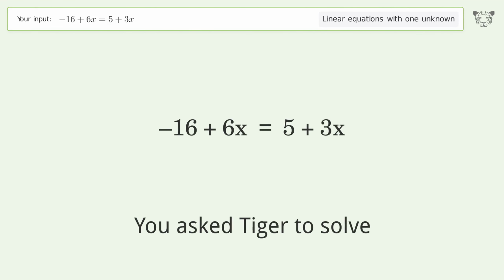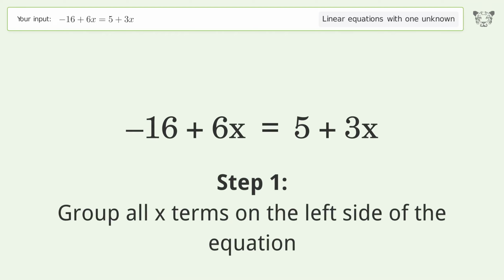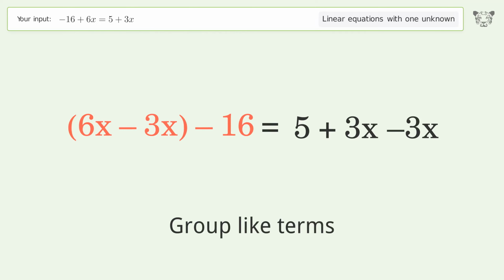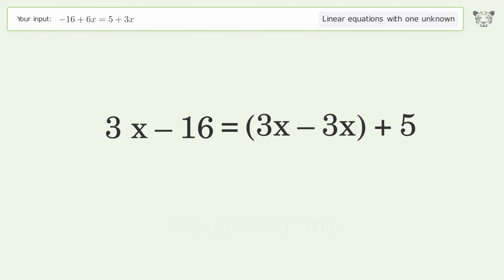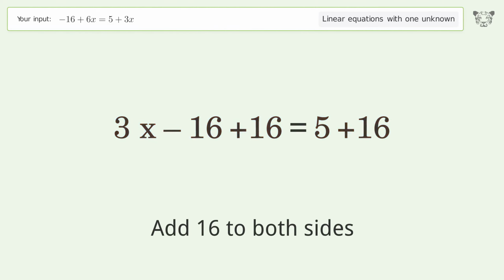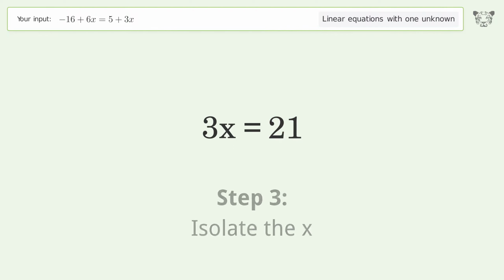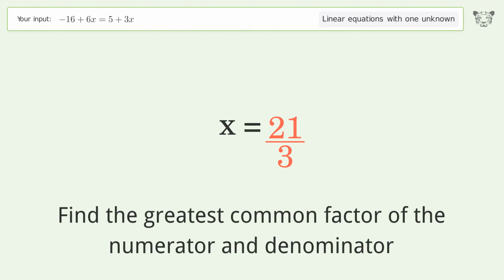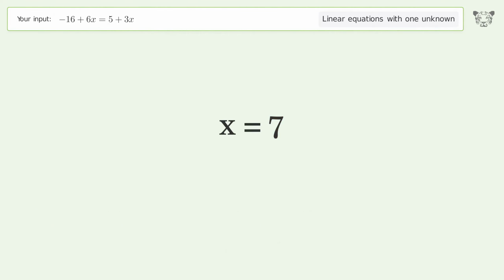Solve -16+6x=5+3x: Linear Equation Video Solution | Tiger Algebra